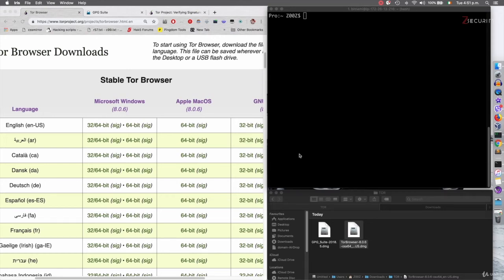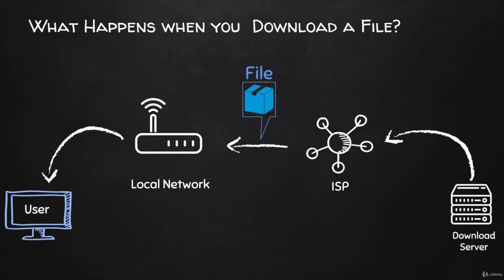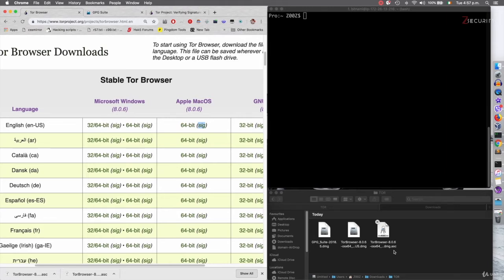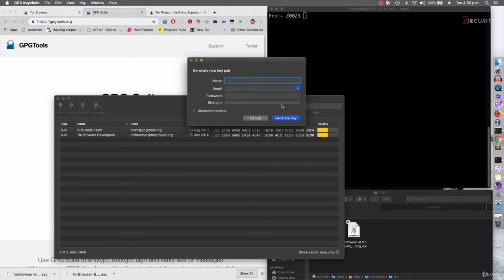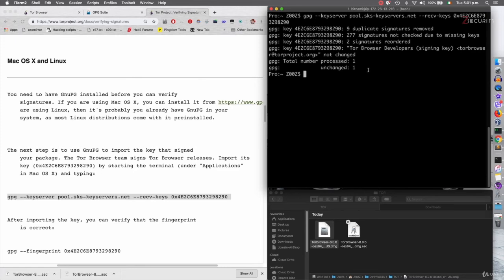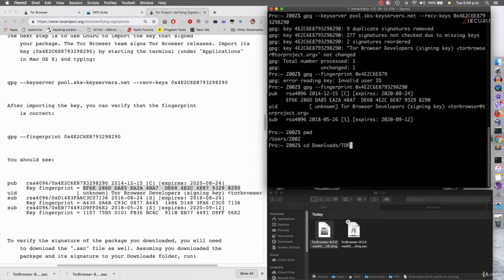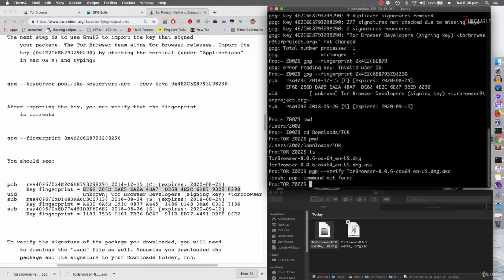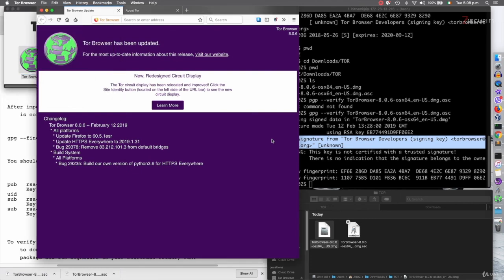Verifing & Installing Tor Browser On Mac Os X